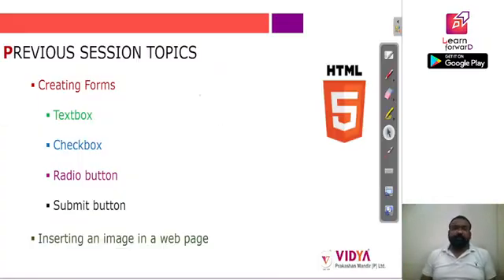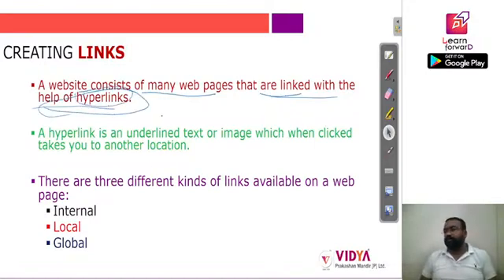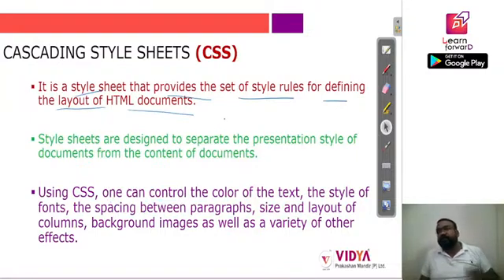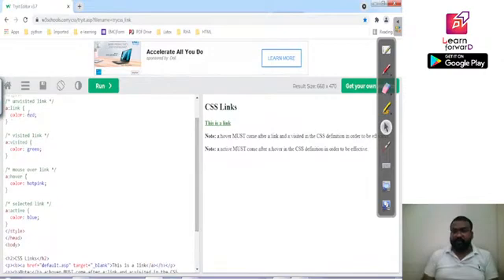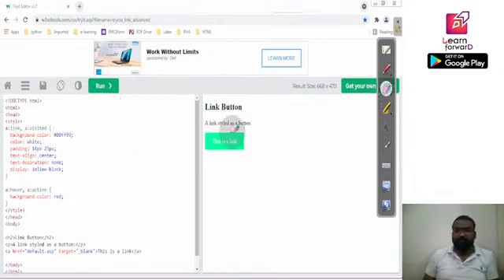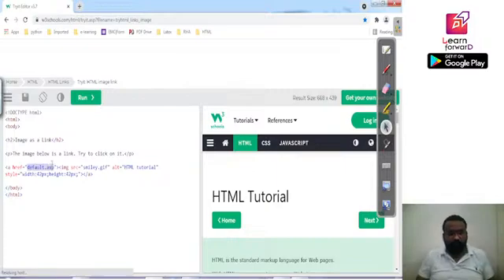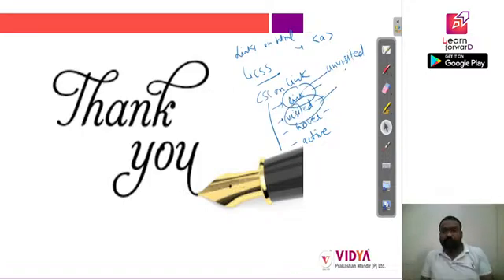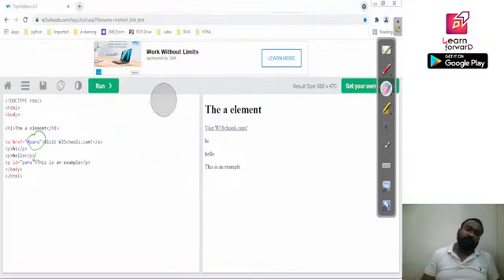LEARN FORWARD LIVE CLASS COMPUTER HTML 5 PART 4 CLASS 8th Aashish Jain Sir